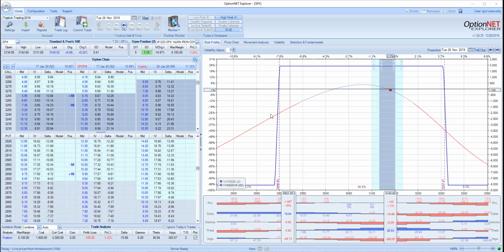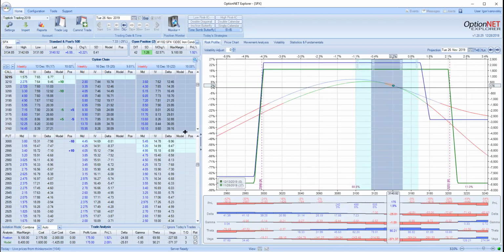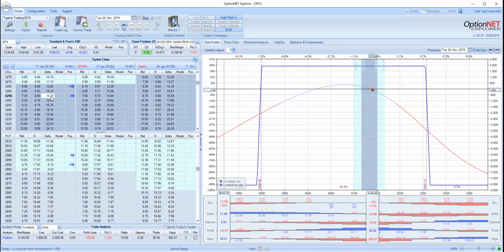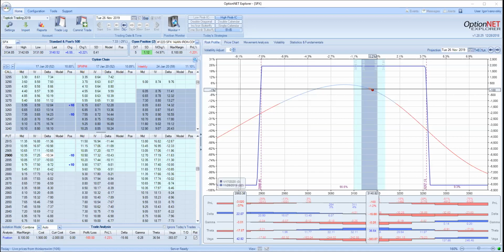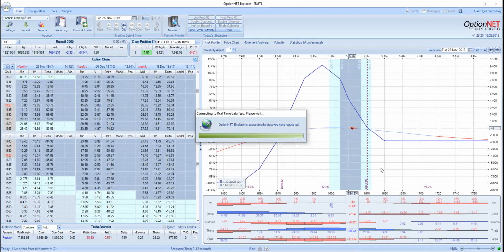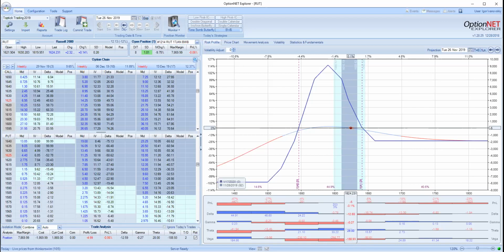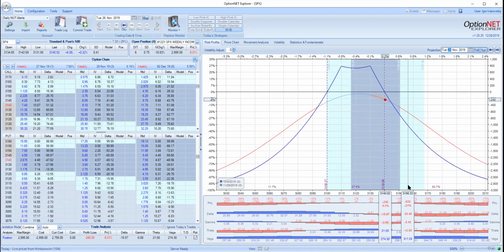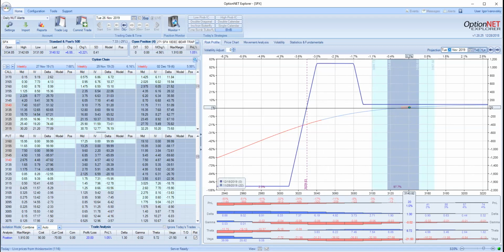You've Got Options 1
In this video, we walk through current positions that are open and discuss any potential adjustments.

Open an account at Tastyworks and Get 3 Month of Income Navigator FREE: